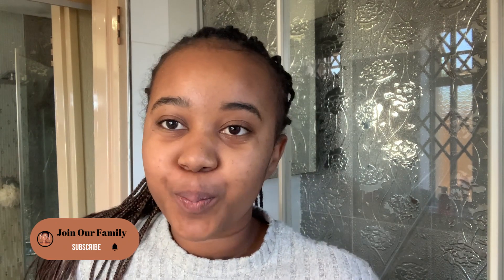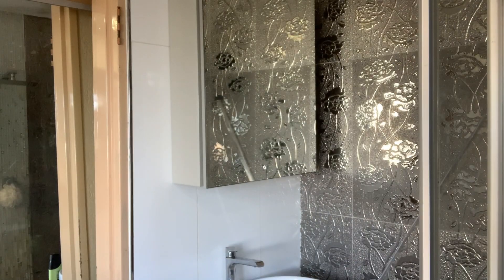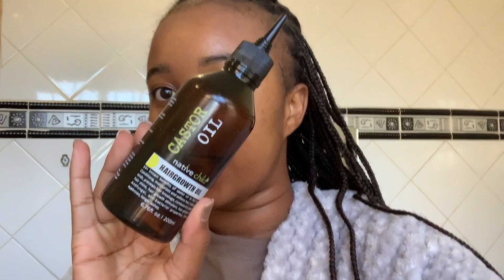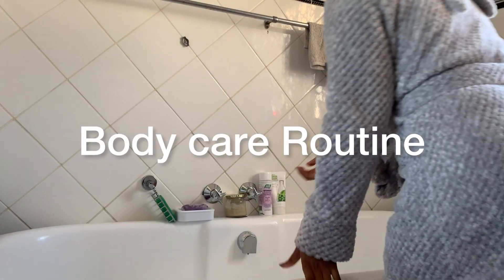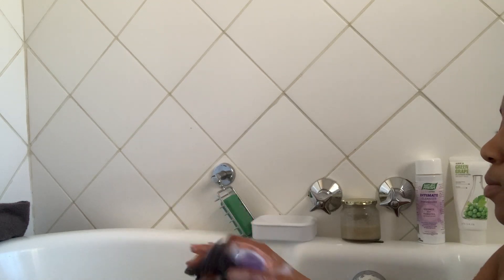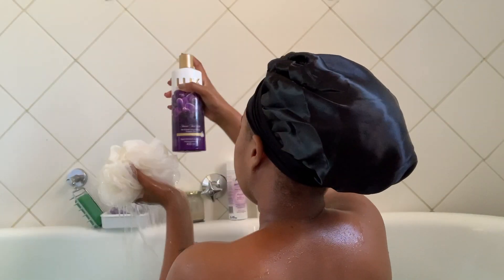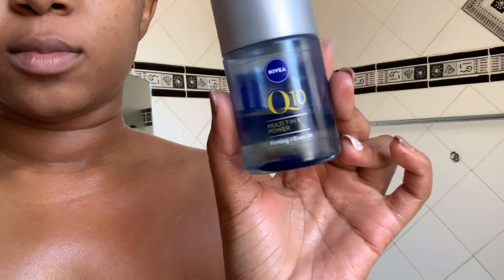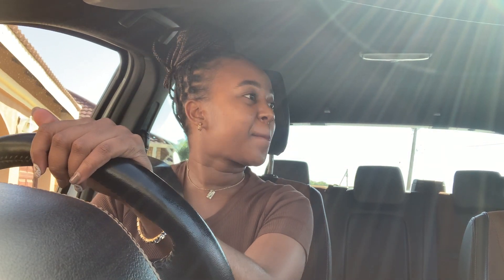VLOG: Body care Routine,Washing braids and more